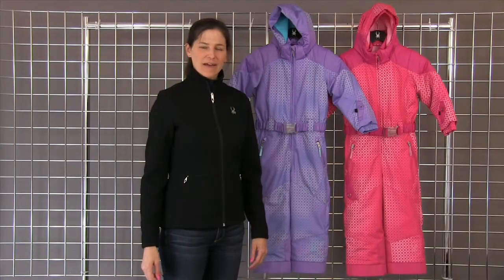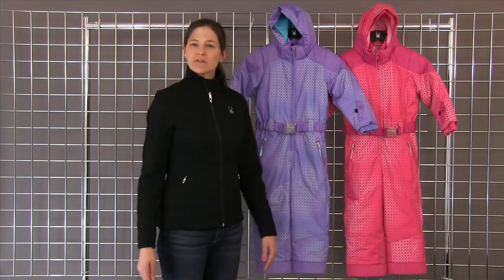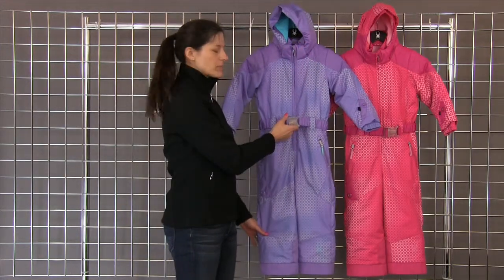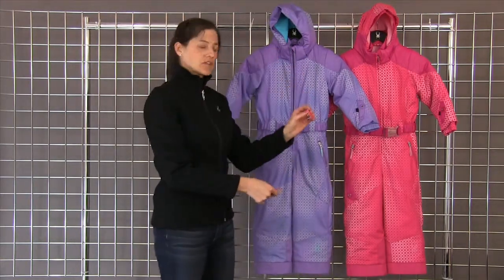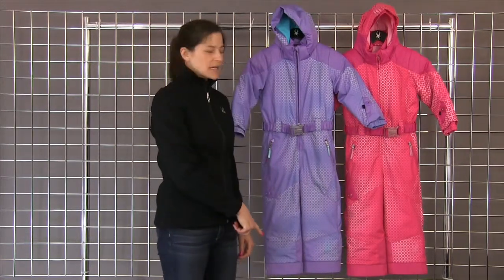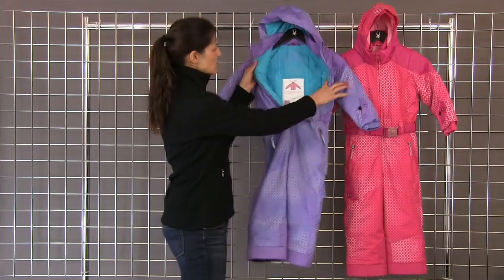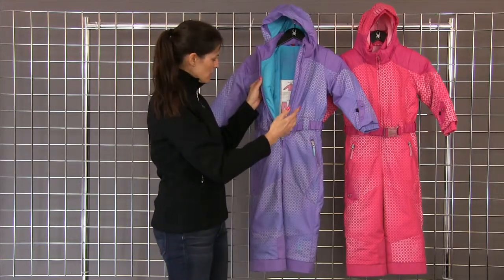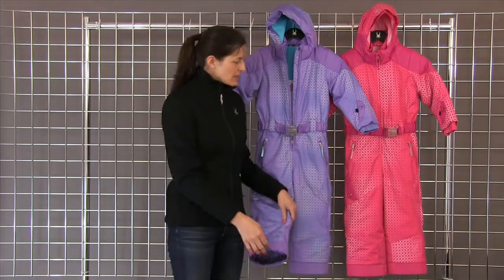Spyder Bitsy Sassy Suit 2014-2015